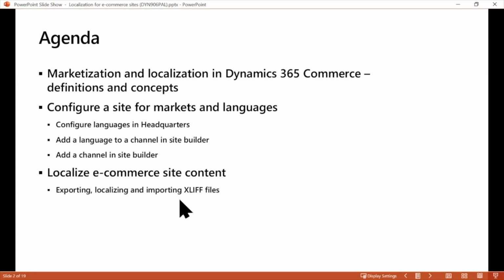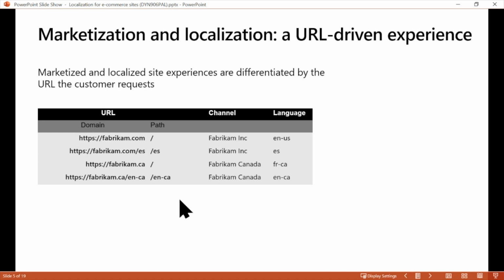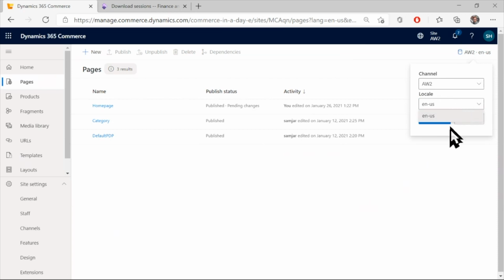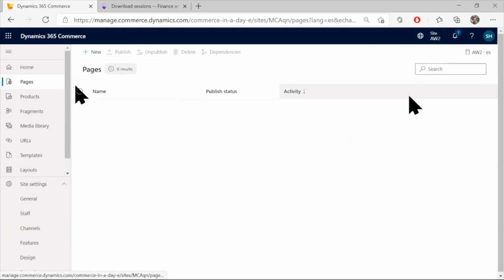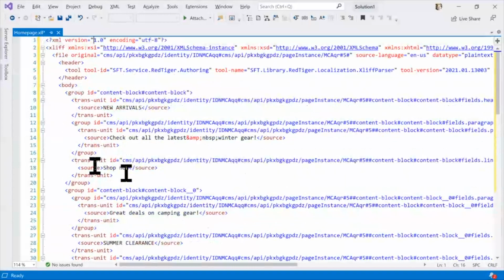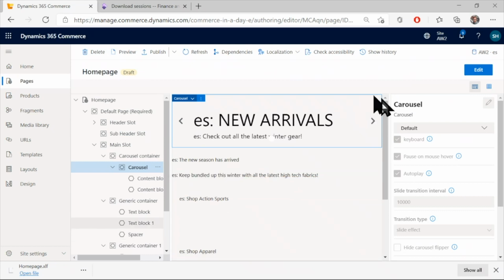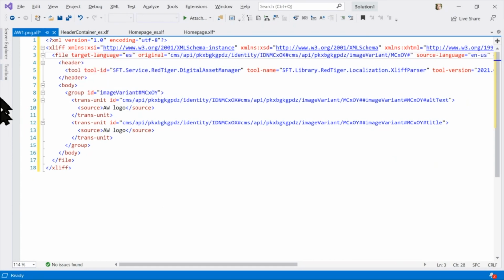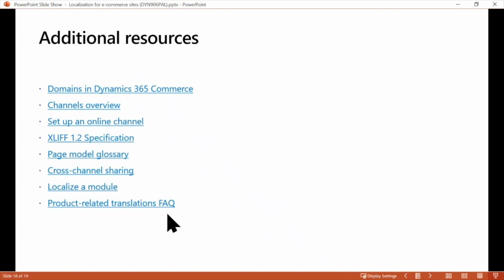Unlock the Power of Dynamics 365 Commerce Support Multiple Languages and Markets - TechTalk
Dynamics 365 Commerce supports the configuration of multiple languages and markets within a single e-commerce site. By configuring and mapping URLs to specific languages and online channels, your site can provide tailored experiences to customers around the world.

Presenter: Stuart Hargreaves